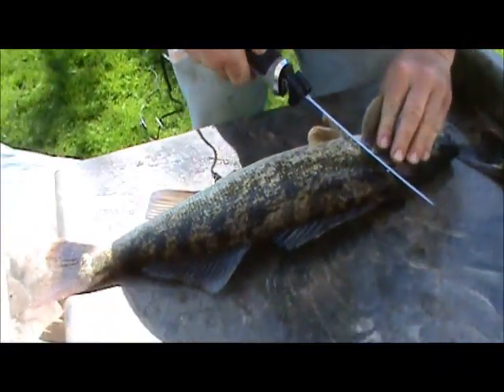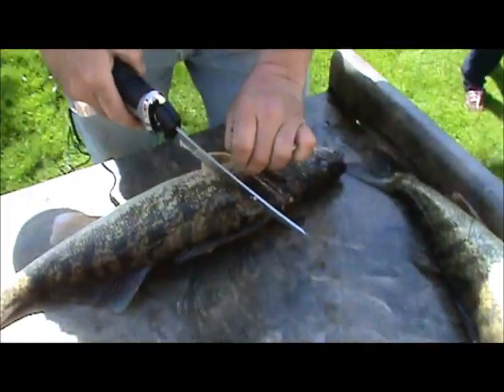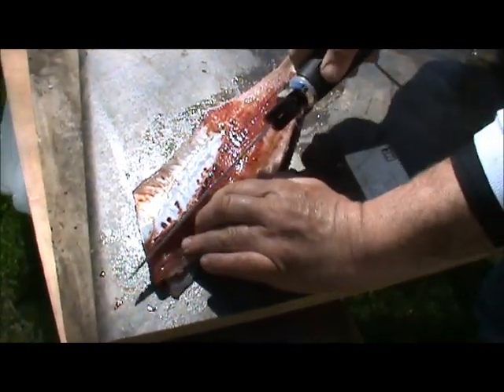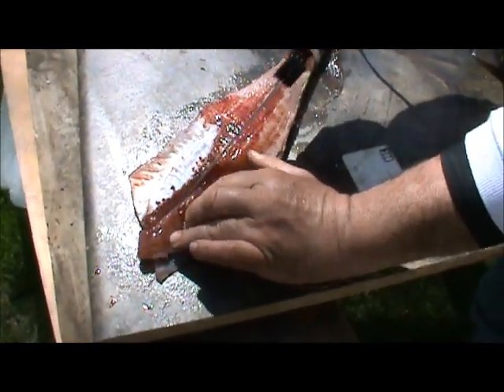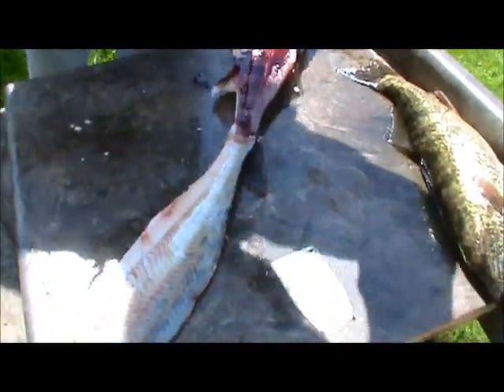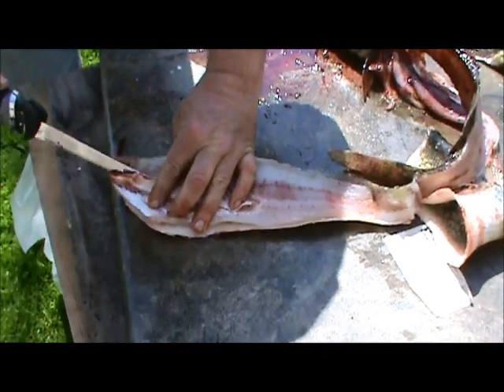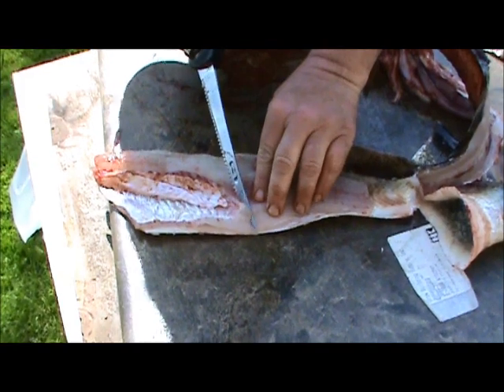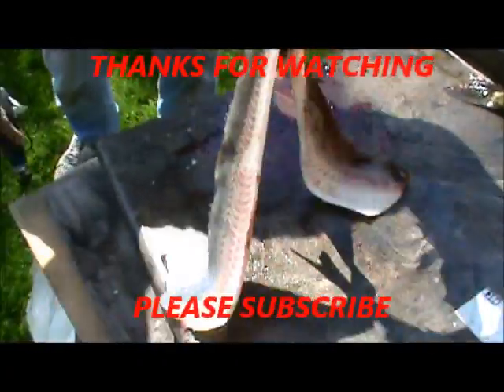WALLEYE FILLET! HOW TO FILLET A WALLEYE!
This video show's how to fillet a walleye!